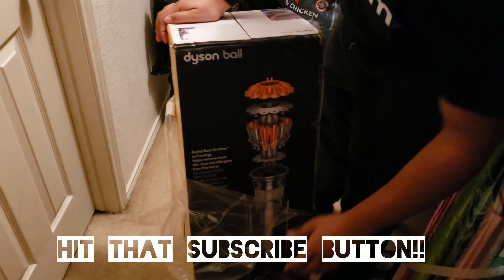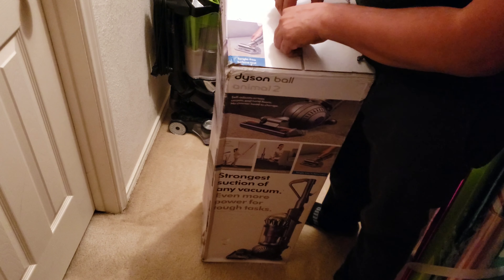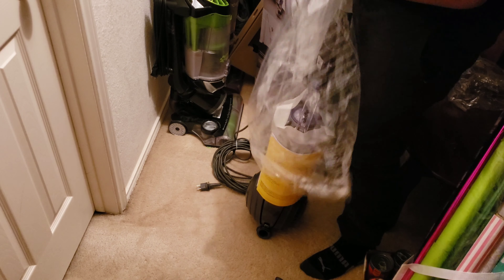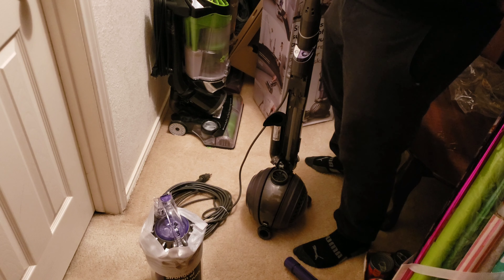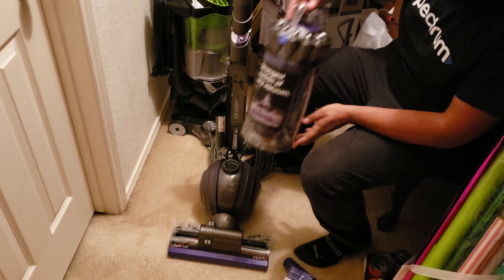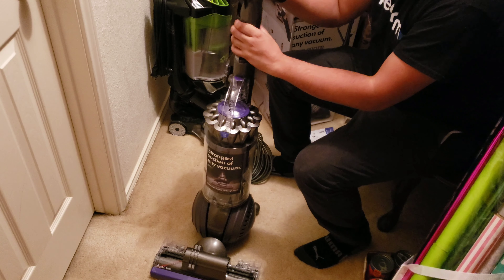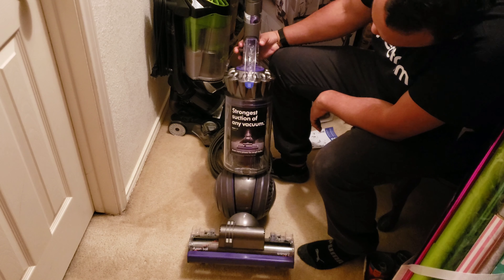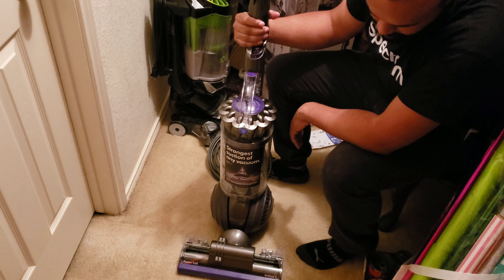ANOTHER DYSON?! Ball Animal 2 Unboxing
. Exchanged my silver Dyson for the pruple model. I just think the purple looks better, and Dyson does not have a lot of images on their site of the silver one. Come to find out the silver one is just a recycled shell of the old stock of previous ball machines with the new motor.

Ball Animal 2
Ball Multifloor 2
Cincetic Big Ball Animal
DISCOUNTS